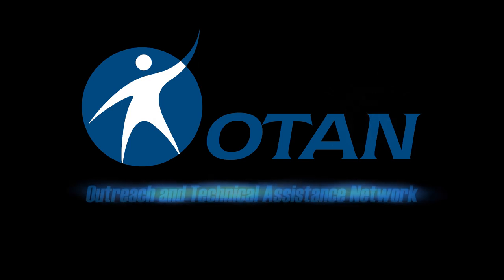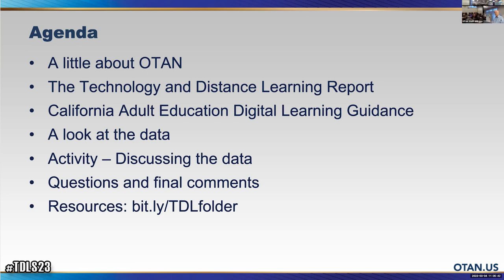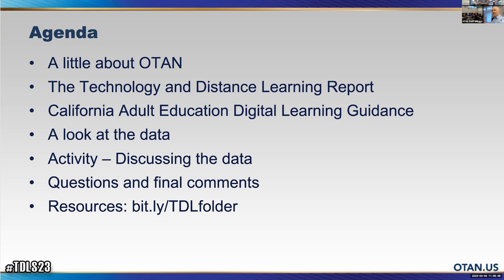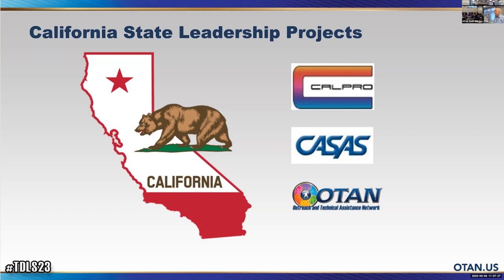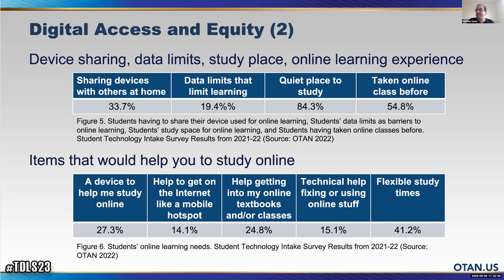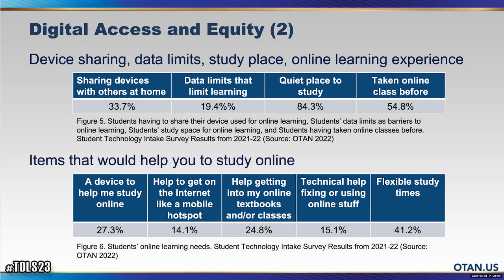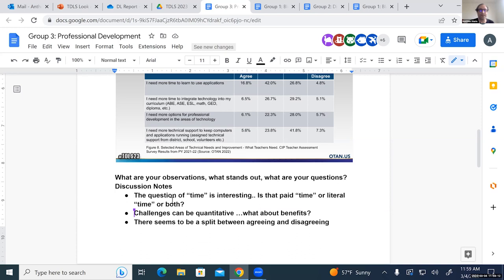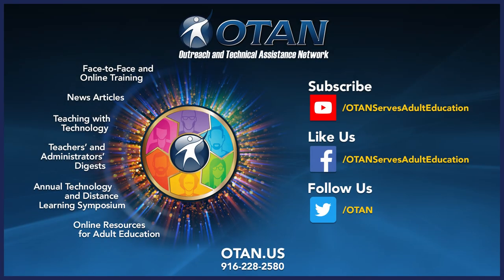TDLS '23 - California Adult Ed Technology and Distance Learning – A Look at the Data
PRESENTERS:
Matthias Sturm, Simon Fraser University
Anthony Burik, OTAN

The Technology and Distance Learning for California Adult Education report provides an overview of distance learning in WIOA-funded adult schools and noncredit community college programs. We present preliminary findings from the 2021-22 report and invite participants to discuss online and blended learning as well as the impact of technology adoption in the delivery of program offerings as we look at the data. We also will reflect on the challenges and opportunities in a post-pandemic world.

DATE: 03/04/23